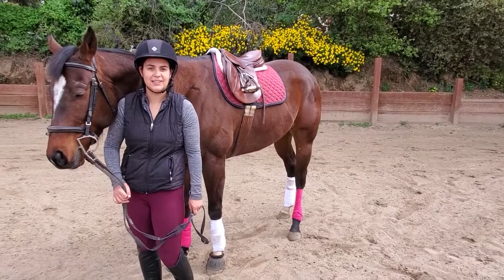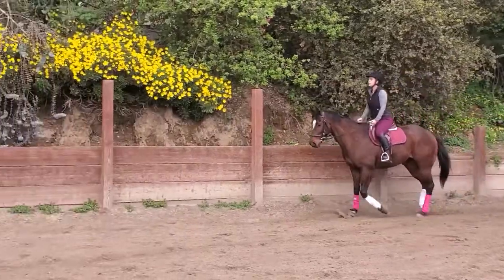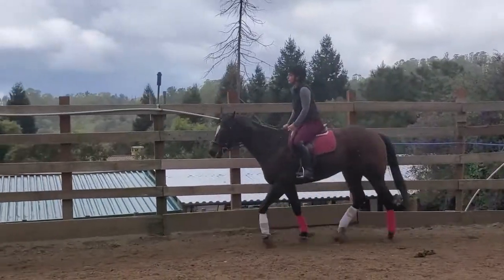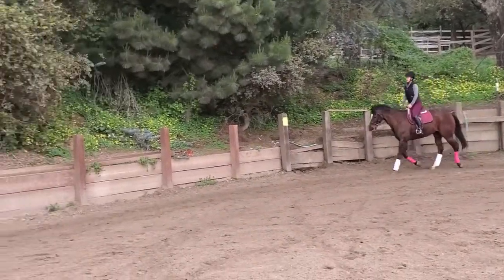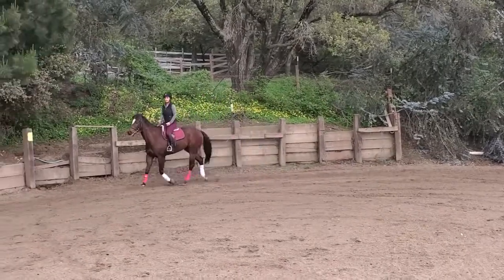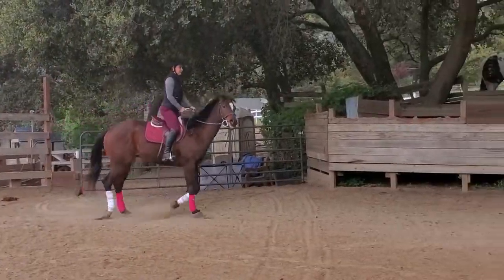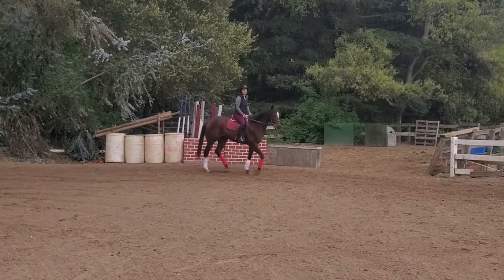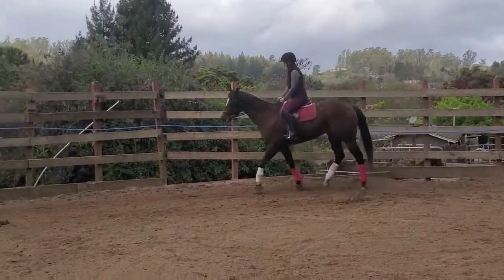PVHC TV - Discover the technique for finding the right posting diagonal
In this video Alex and Titan are going to explain the trot and getting the correct diagonal.